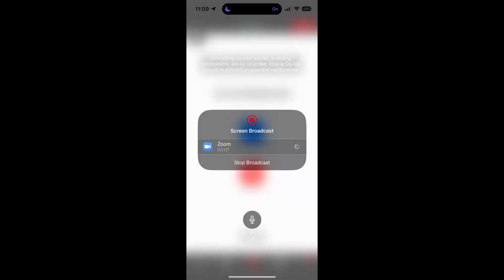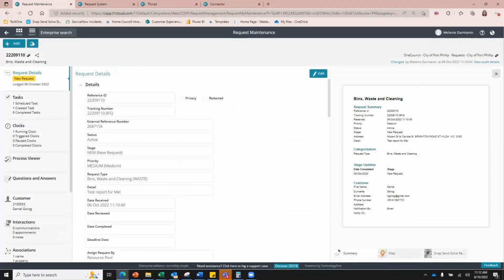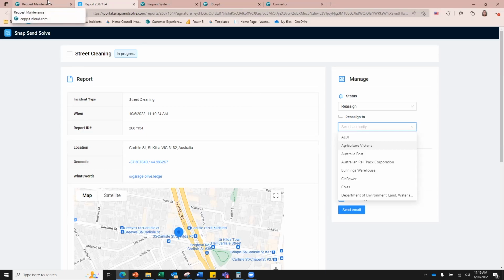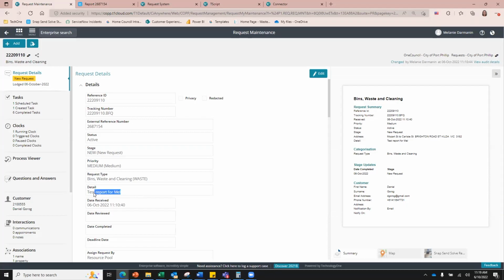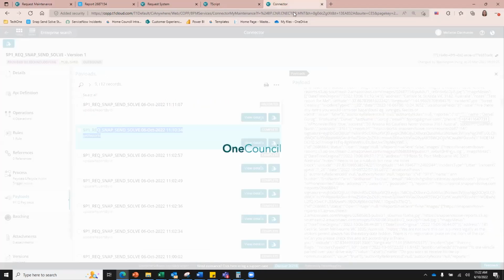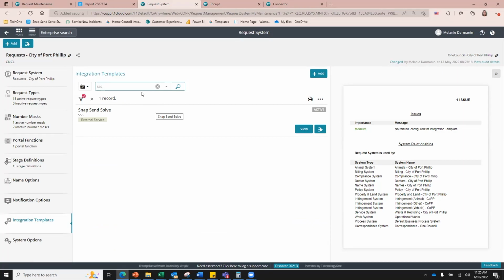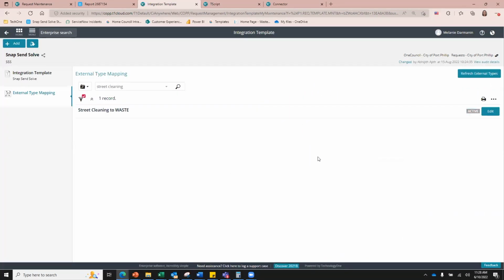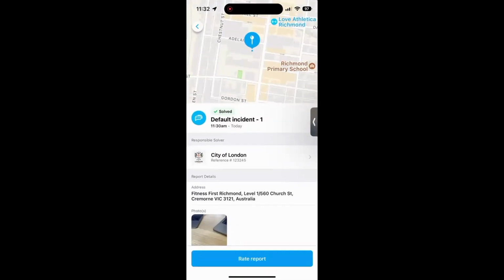TechnologyOne Integration Demo